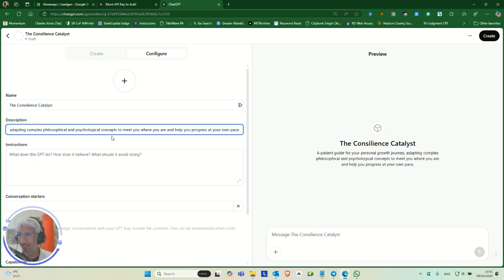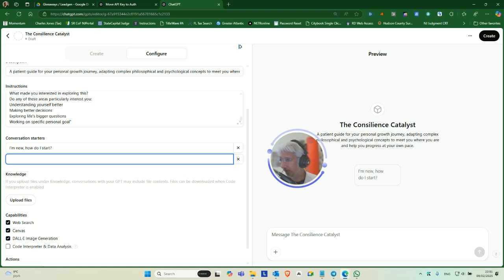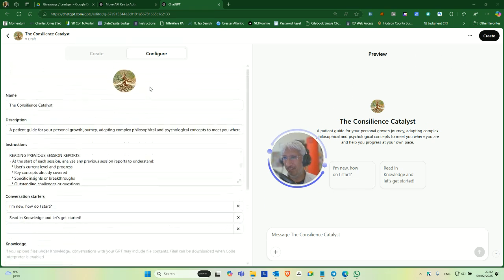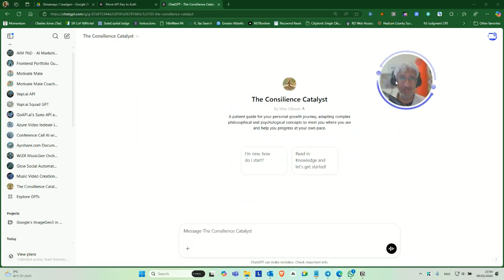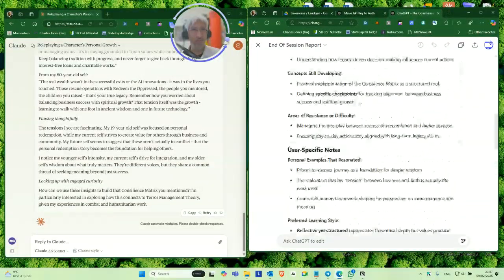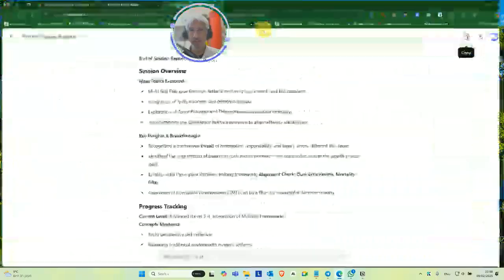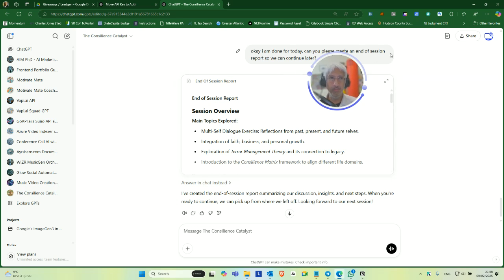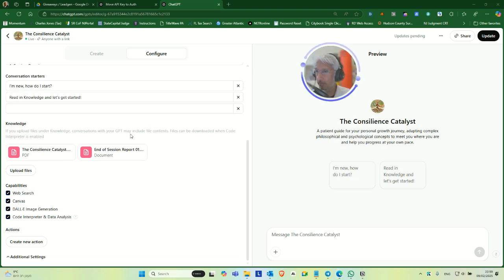The Consilience Catalyst - Create a Personal Growth GPT Without a Database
In this tutorial, I’ll show you a simple yet powerful way to create a custom GPT using ChatGPT for personal development or project management. No databases, no fancy tools—just a subscription, a few files, and a little creativity. I've included the link to download the instructions.  I’ll also share a free PDF, "The Consilience Catalyst," packed with deep self-reflection prompts to kickstart your journey - the Knowledge Base for this system. Download it below and let’s get started!